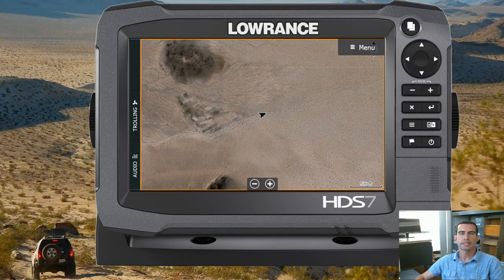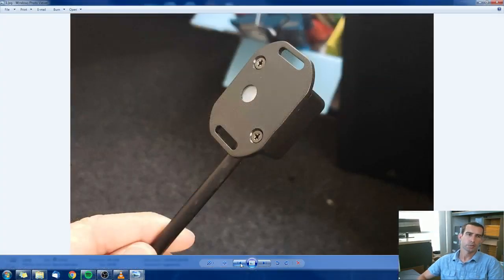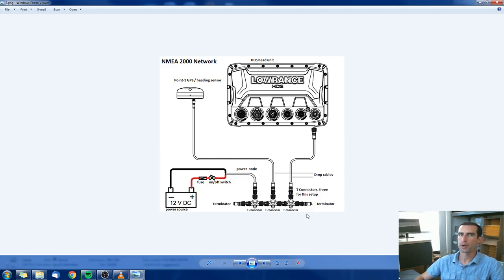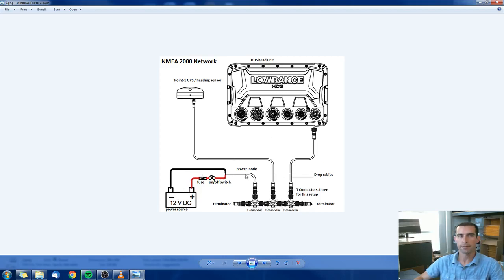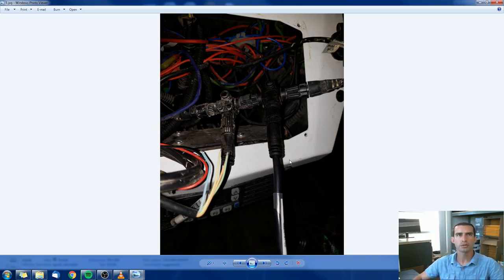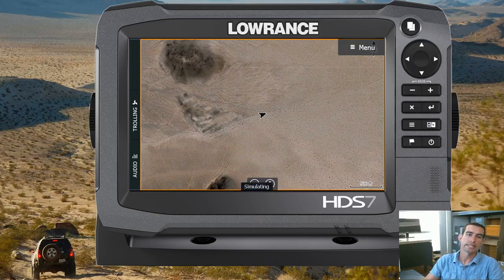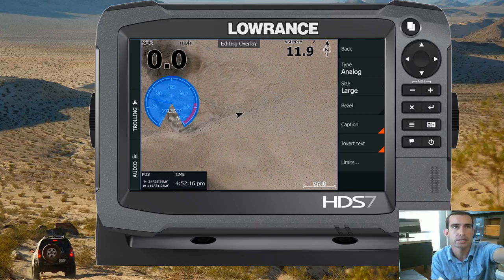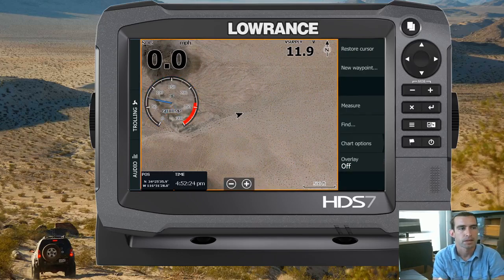Belt Temp Gauge for Lowrance GPS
Display a CVT belt temperature gauge on your Lowrance off road GPS with this infrared belt temp sensor.
Now Available!

I've been working on this Infrared CVT belt temp sensor for quite some time. After some more testing of the latest revision, Im planning on going to production.